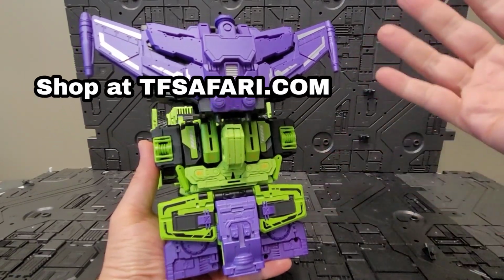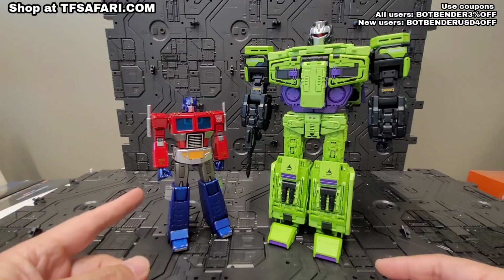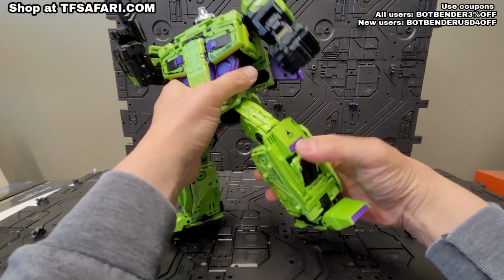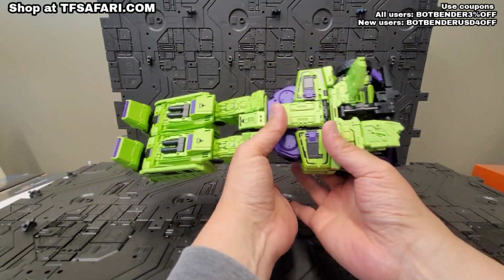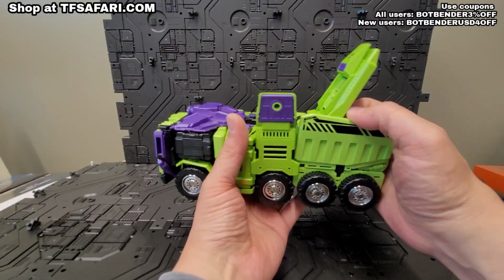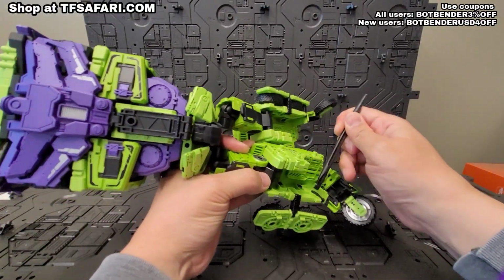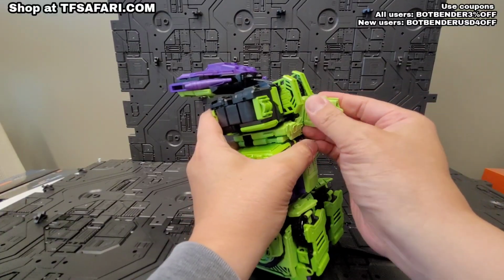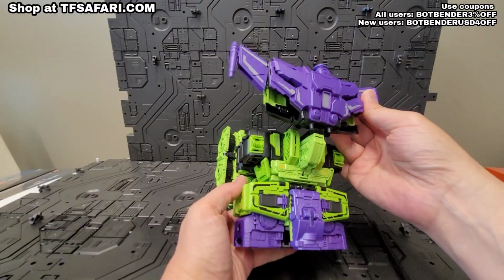Studio 01's Long Haul is Creating Tremors!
All users: BOTBENDER3%OFF
New users: BOTBENDERUSD4OFF

Features: 01 Studio 01S03B 01S-03B Tremor / Desolator Combiner ( Long Haul / Devastator Combiner) 30cm / 12"